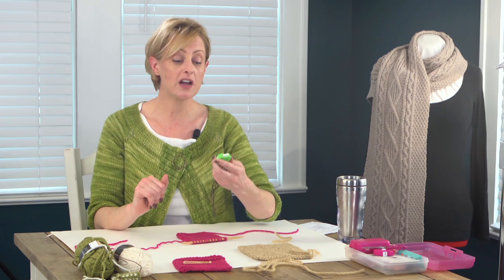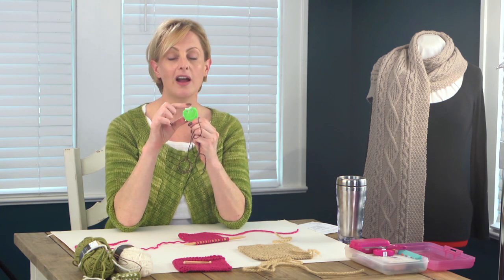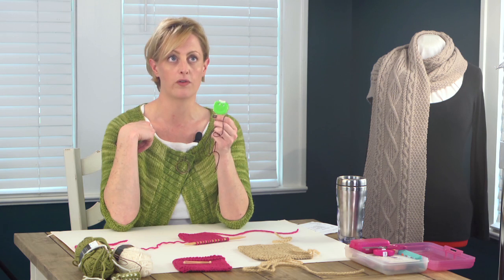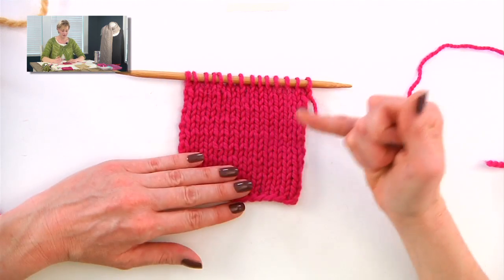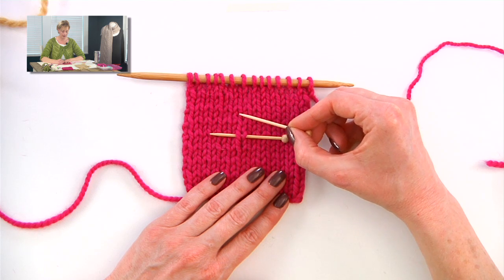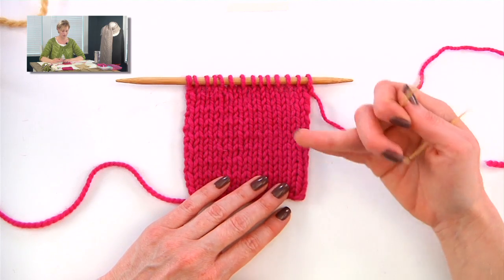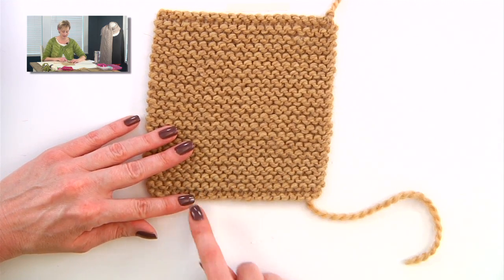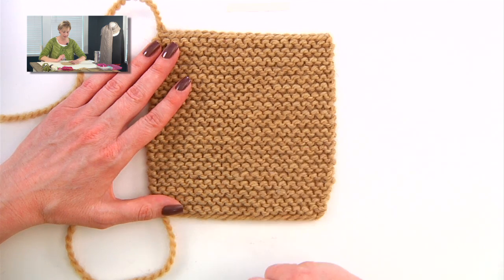Knitting Help - Reading Your Knitting and Using a Row Counter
Sometimes it's understanding the little things that makes knitting easier and more enjoyable.  Here we talk about a couple of different ways to keep track of where you are in a pattern.

The short bamboo pins I use to count rows in this video can be found here: